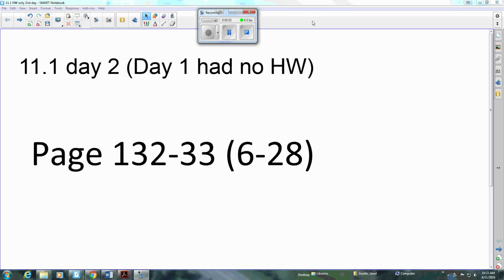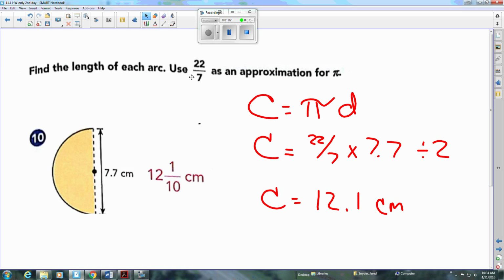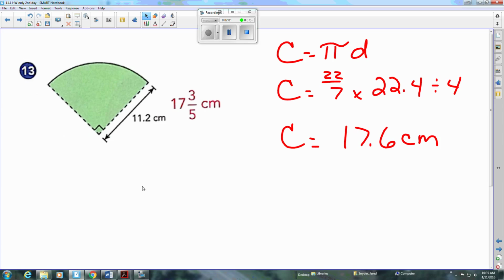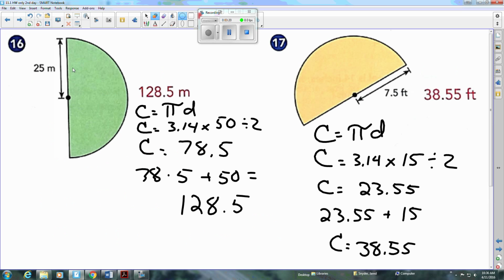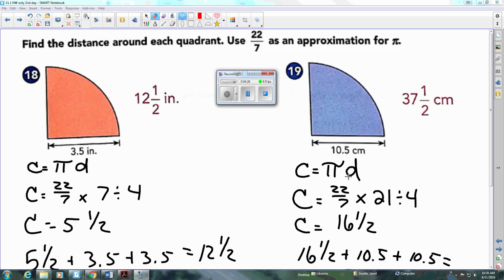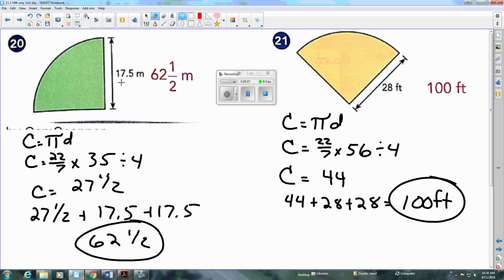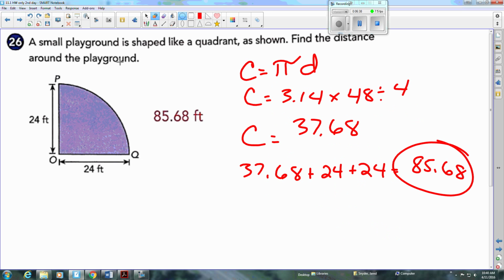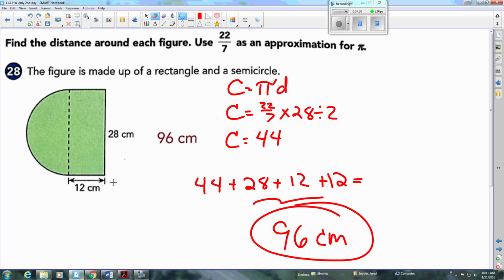11 1 day 2 NO DAY 1